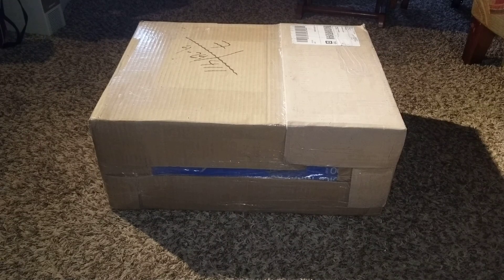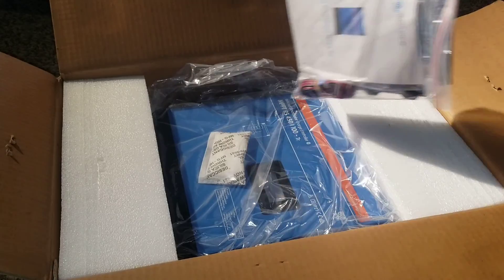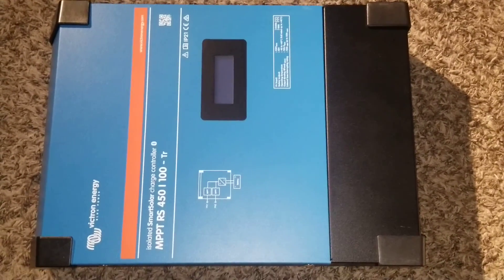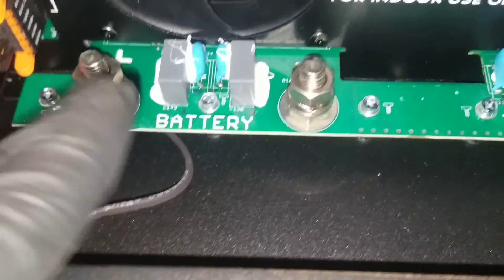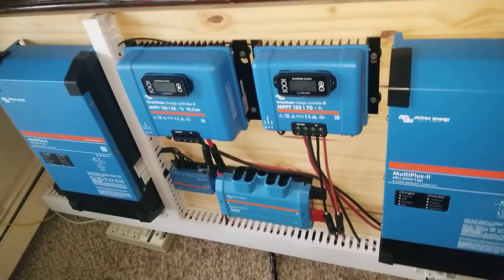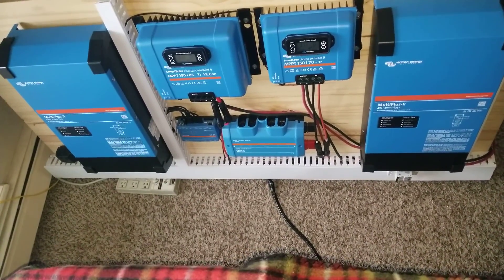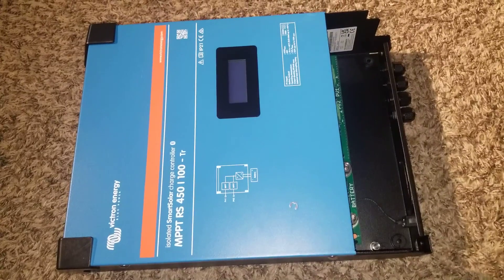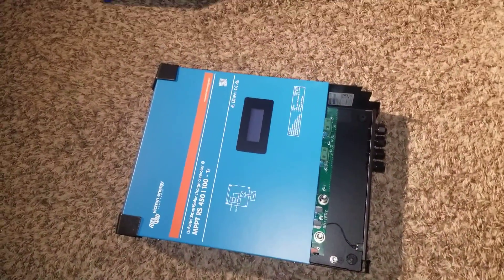VICTRON ENERGY SMARTSOLAR CHARGE CONTROLLER MPPT RS 450/100-Tr WITH BLUETOOTH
Maximum charge current: 100 Amp

Maximum DC PV Voltage: 450 V

MPPT operation voltage range: 80-450 V

Number of trackers: 2

Weight: 17.4

Victron Energy SmartSolar MPPT RS is a 48 V Solar charge controller with up to 450 VDC PV input and 100 amp output. It is used in on-grid and off-grid solar applications where maximum battery charging power is required

Victron Energy SmartSolar RS charge controller can be remotely controlled and configured over Bluetooth via the VictronConnect App

Daisy Chain Additional Units: Victron Energy SmartSolar RS charge controller is equipped with VE.Can bus ports. This allows for communication with additional SmartSolar RS & VE.Can MPPT units. The additional units are simply daisy chained to each other with an RJ45 cable

Victron Energy SmartSolar RS charge controller is equipped with a display on the front panel. The display reads battery volts, charge current and voltages from both array’s individually including instantaneous and total figures and unit status including any possible error codes

Victron Energy SmartSolar RS charge controller is equipped with a programmable relay and options for remote temperature and voltage sensing. The remote input can accept the Victron Energy smallBMS and other types of Victron Energy BMS with allow-to-charge signals

Battery Charger

DC-AC Invertrs

Combined Inverter/Chargers

DC-DC Converters

Isolation Transformers

Batteries

Battery Monitors

Diode and FET Splitters

Specifications:

Charger:

Programmable charge voltage range: Minimum: 36 V, Maximum: 60 V (8)

Charge voltage ‘absorption: Default, 57.6 V (adjustable)

Charge voltage 'float': Default, 2 V (adjustable)

Maximum charge current: 100 A

Battery temperature sensor: Included

Battery voltage sense: Yes

Start-up voltage: 120 V

MPPT operating voltage range: 80 – 450 V (1)

Number of MPP Trackers: 2

Maximum operational PV input current: 18 A per tracker

PV short circuit current reverse polarity protection (2): 20 A per tracker

Maximum DC output charging power:  4000 W per tracker,  5760 W total

Maximum PV array size per tracker (3): 7200 Wp (450 V x 20 A)

PV Isolation fail level (4): 100 kΩ

General:

Synchronized Parallel Operation: Yes, up to 25 units with VE.Can

Programmable relay (5): Yes

Protection (6): c, d, e

Data Communications: VE.Direct port, VE.Can port & SmartSolar Bluetooth (7)

Bluetooth frequency: 2402 – 2480 MHz

Bluetooth power: 4dBm

General purpose analog/digital in port: Yes, 2x

Remote on-off: Yes

Operating temperature range: -40 to +60°C (fan assisted cooling)

Humidity (non-condensing): max 95%

Environmental condition: Indoor type 1, conditioned

Suitable for wet locations: No

Pollution degree: PD2

Maximum altitude: 2000m

Over voltage category: OVCII